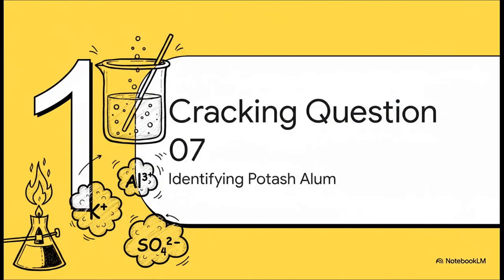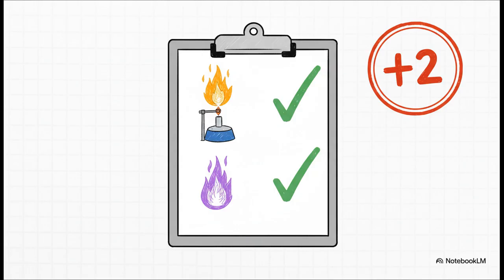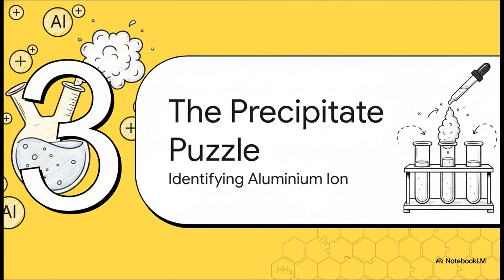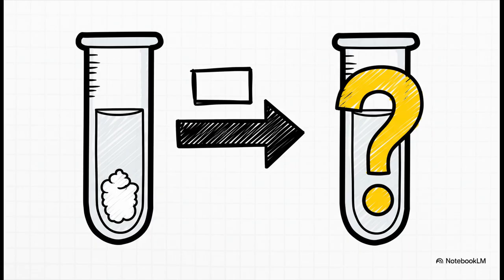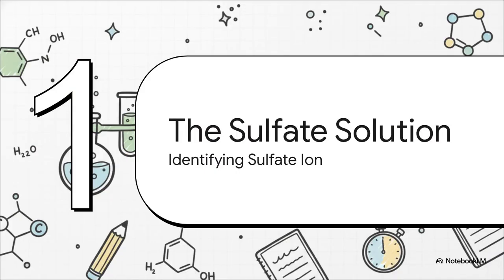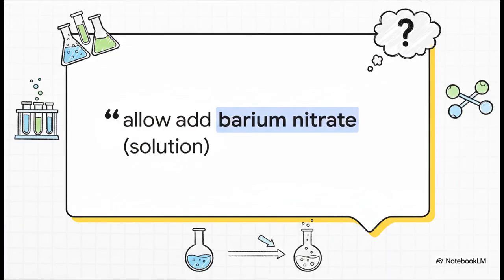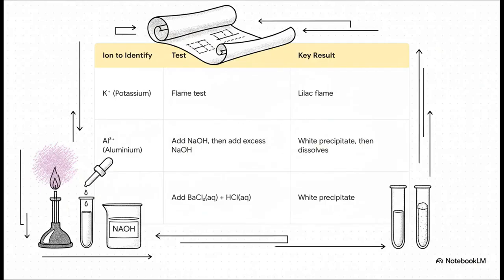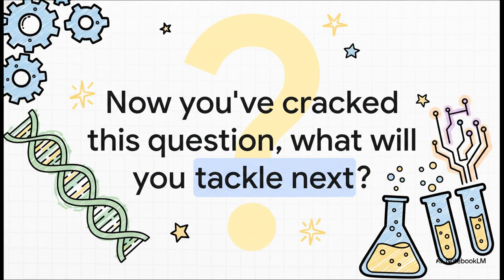AQA GCSE Chemistry 2021 Past Paper Higher Tier Paper 2 Q7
2021 Past Paper
Higher Tier Paper 2
Q7 Qualitative Analysis